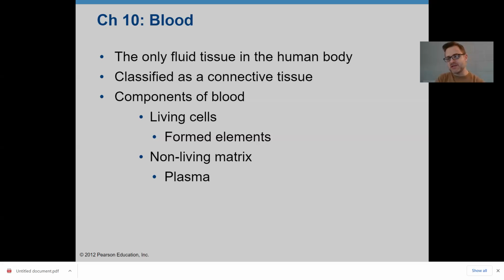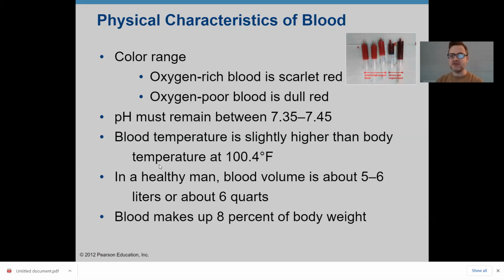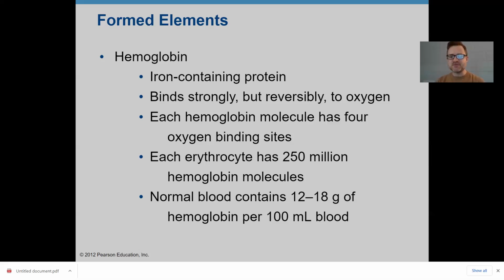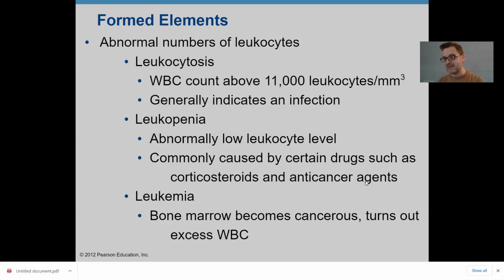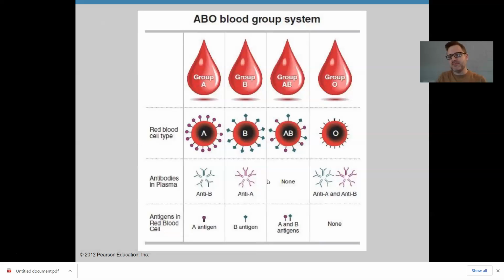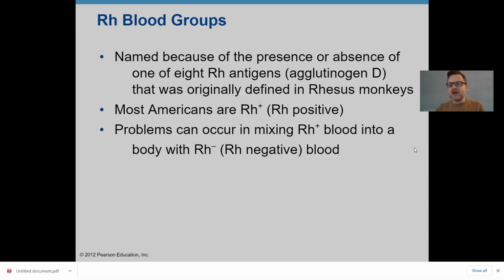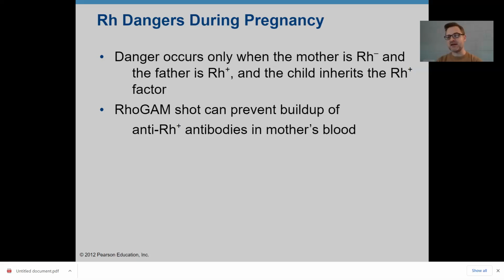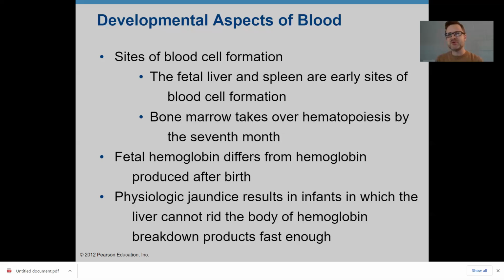Anatomy Chapter 10 (Blood)